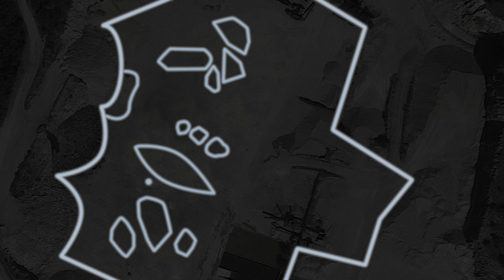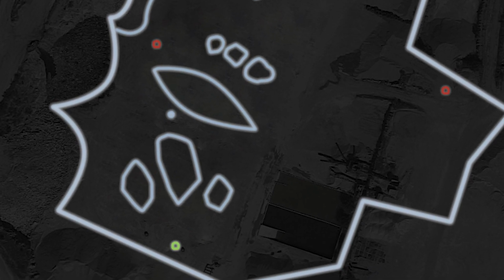Airsoft Krytac and Dboys ScarL Co-op Mode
TheNetterRiese
New 2 Player Game with realistic gunplay on ultra settings.

My equipment(light weight):
Assault Rifle: Krytac Trident Mk2 SPR
0.25 Madbull Bio BBs

Alex's equipment(light weight):
Assault Rifle: Dboys Scar-L
0.25 Rocket Bio BBs